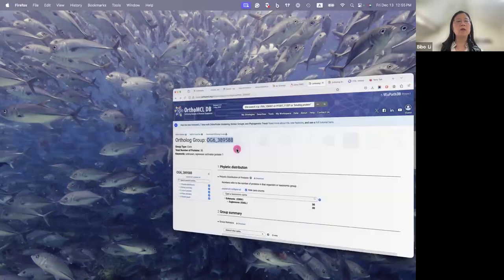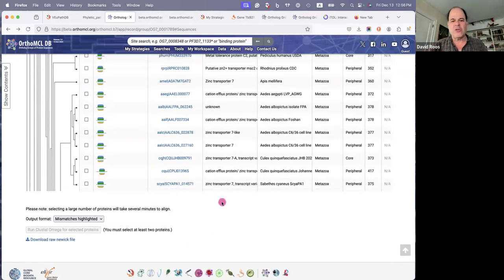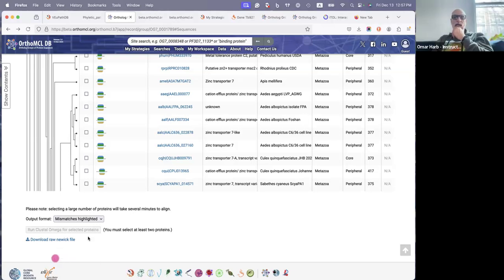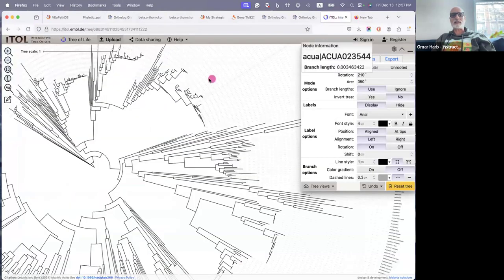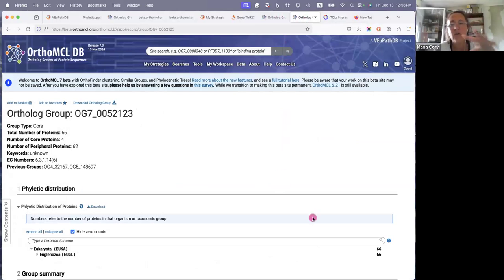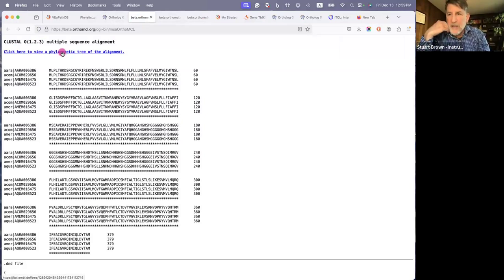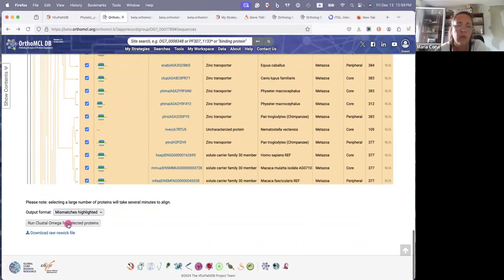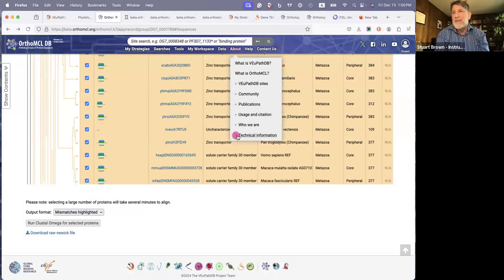Orthology Session Wrap UP